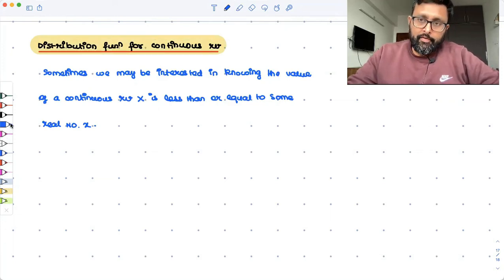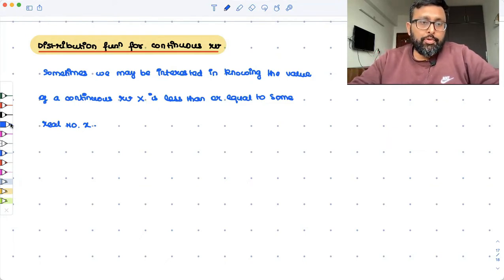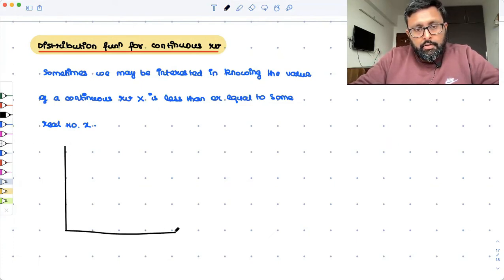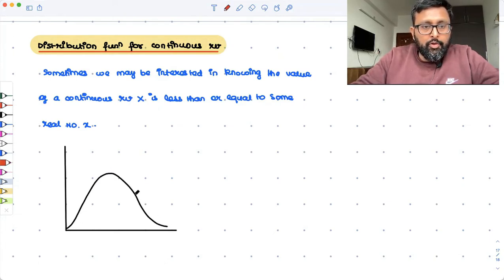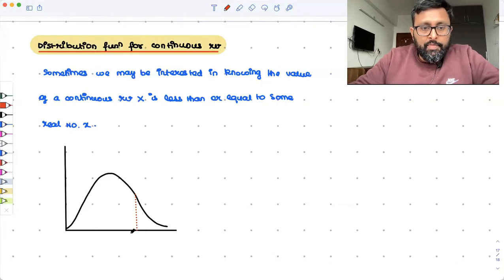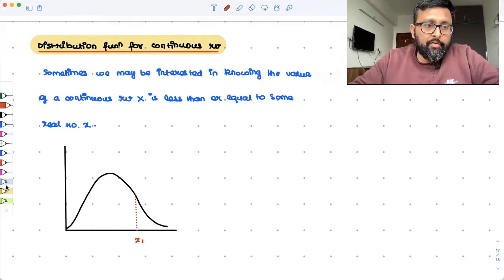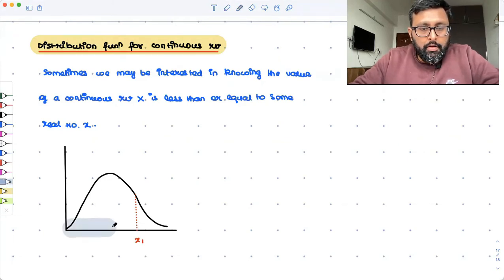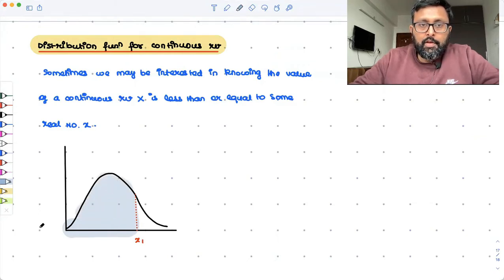Cumulative Density function of a Continuous Random Variable | Examples | 24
1. Meaning of cumulative distribution function of a continuous random variable
2. Example of cumulative distribution function of a continuous random variable
(REFERENCE : Devore, Chapter 3/4, Freund Ch 2)

1) Econometrics Course and Statistics Course in their semesters
2) UGC Net Economics
3) Basics of MA Economics Entrance Exam (DSE/ISI/JNU/IGIDR/MSE)
4) Indian Economic Services